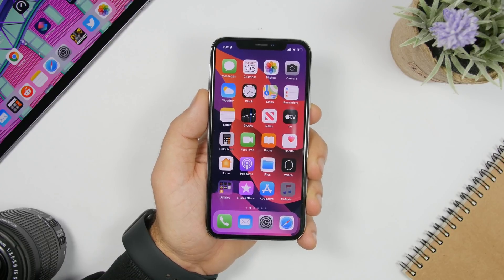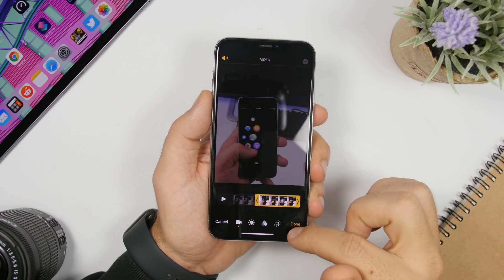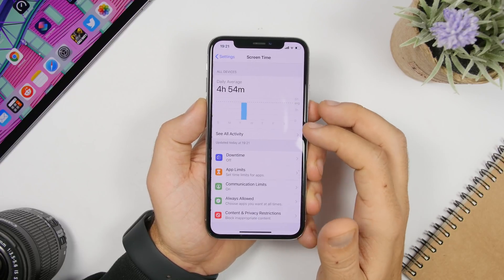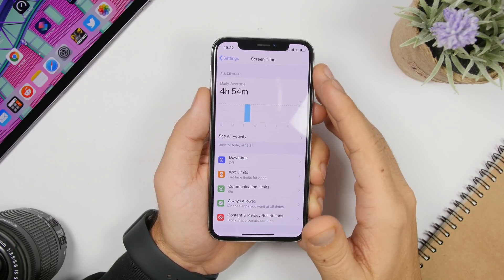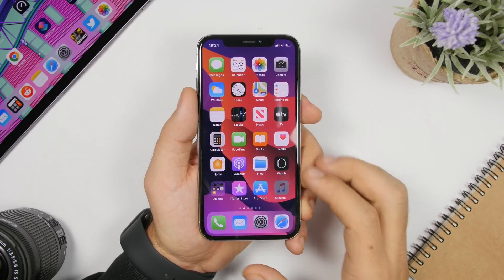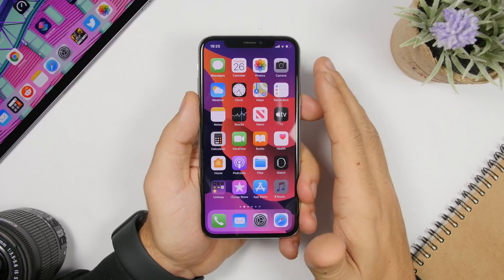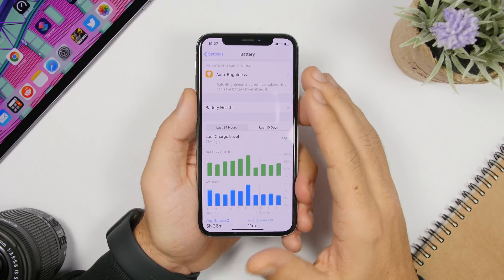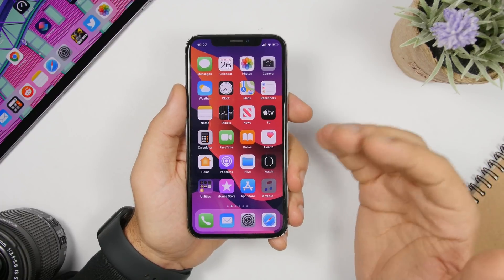iOS 13.3 - All NEW Features & Changes !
iOS 13.3 new features and changes. iOS 13.3 brings new features and changes to iOS. iOS 13.3 also includes important bug fixes and improvements.

iOS 13.3 is the next major update of iOS 13. iOS 13.3 brings new features to iOS 13. iOS 13.3 brings features such as the ability to disable memoji stickers, communication limits and more. iOS 13.3 also includes very important fixes and improvements. iOS 13.2 is expected to be released to the public next weeks.